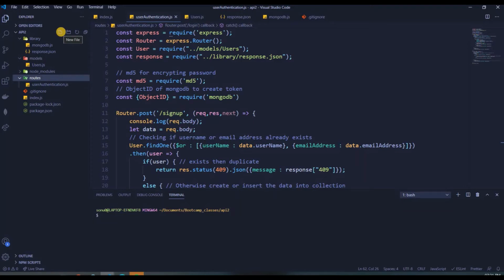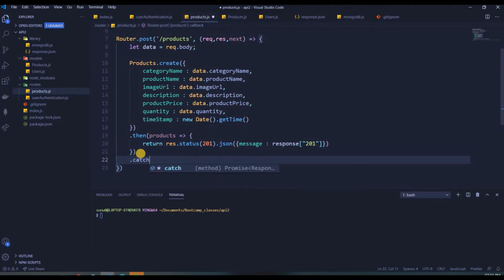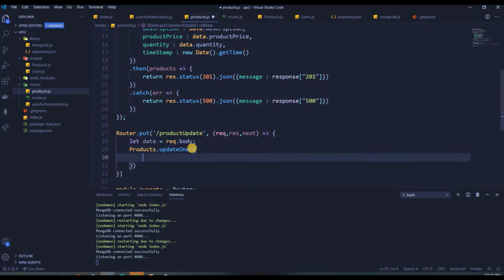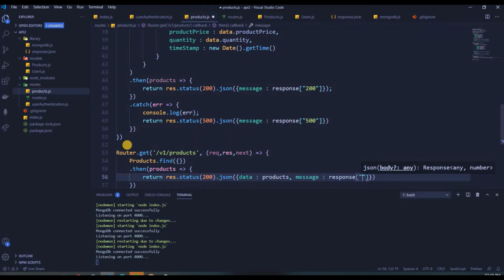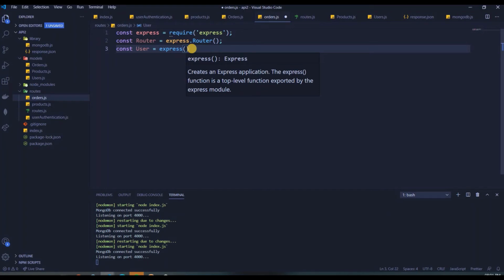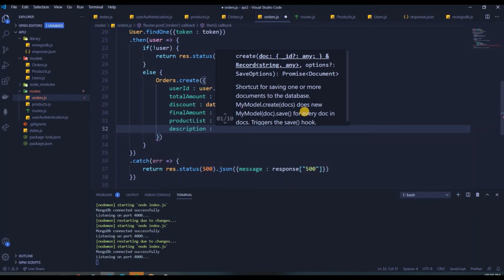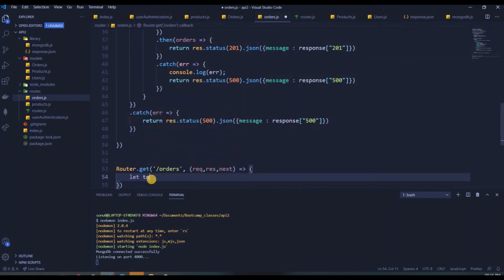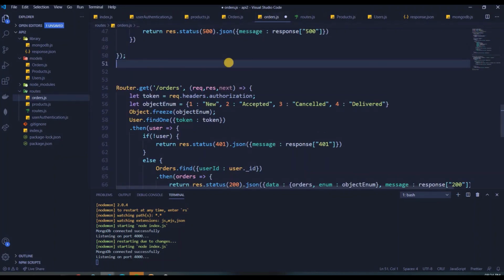MERN Bootcamp Day 3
In this video we talk about how to create products Api for our e-commerce app. At the same time we also create orders Api and verify all our apis via Postman.